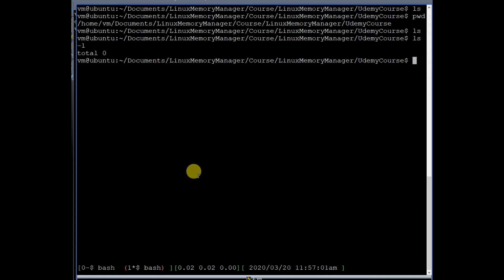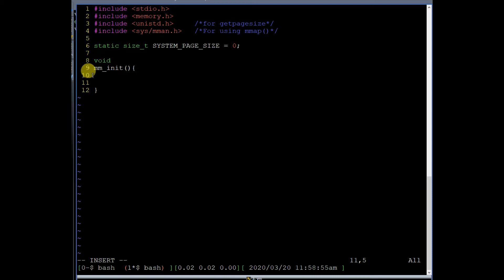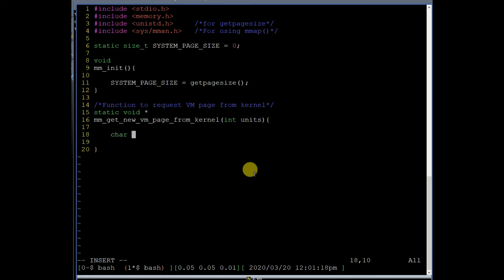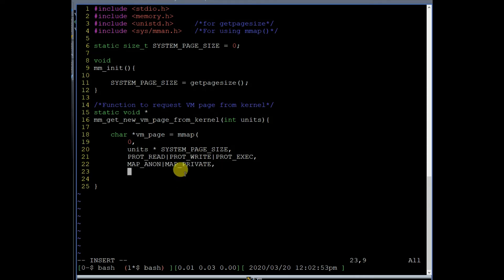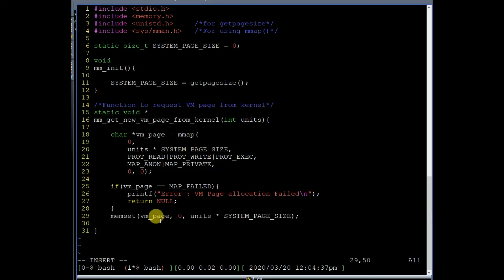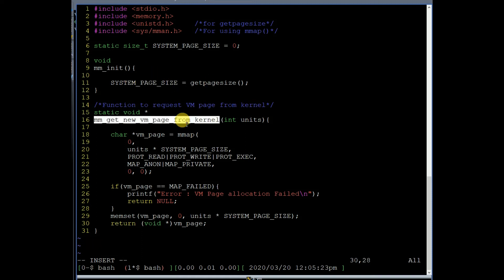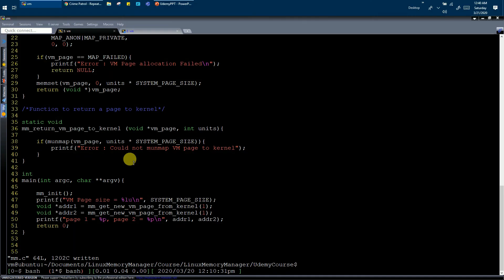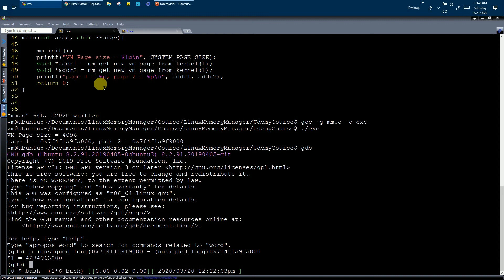Virtual Memory Page Allocation using mmap System Call in Linux, Udemy Operating System Project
This course is about - "Design and Implement your own Memory Allocation Scheme to address the problem of Memory Fragmentation, see Memory Usage and statistics and Catch Memory Leaks. Talk to your prof and ask to do this project as your Operating Seminar Project".

Do this yet another System Project and Impress the interviewer with your knowledge of System Memory Management.